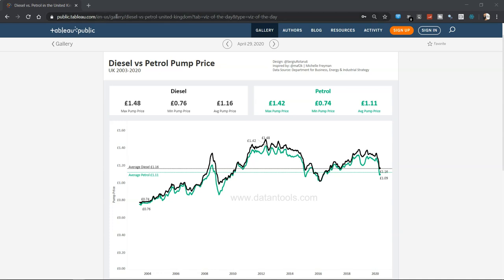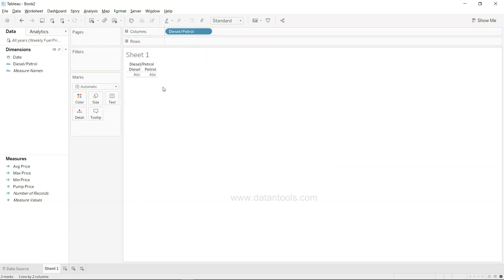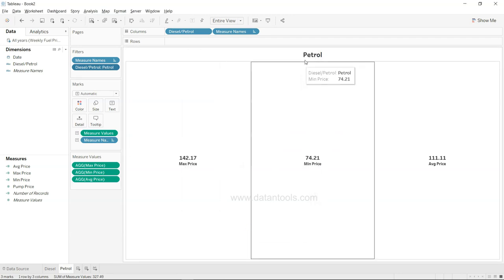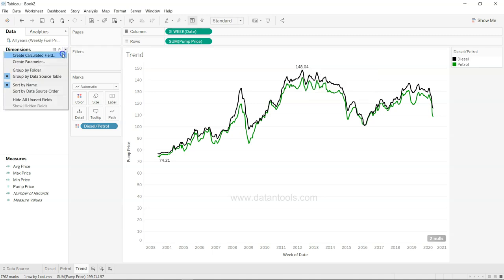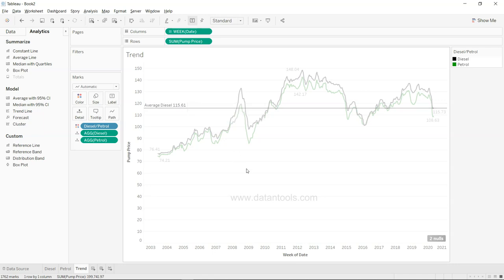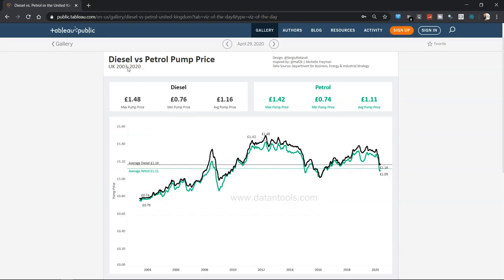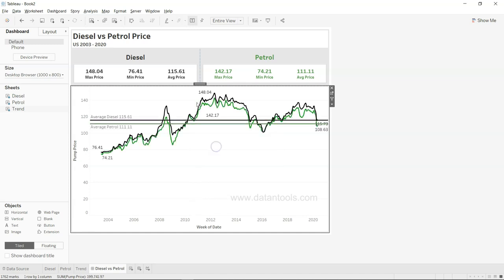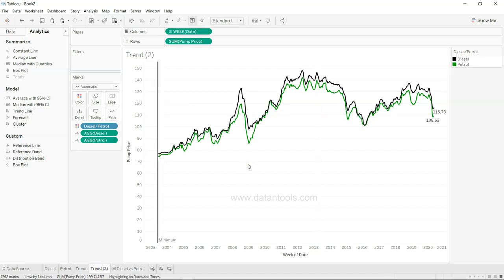Tableau Dashboard Tutorial for Analysing Fuel Prices | Complete Tableau Dashboard Tutorial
Tableau Tutorial for beginners on how to create an easy and useful dashboard with rank chart and bar chart. In this dashboard design I am showing you how you can visualize the spending habits of multiple generations and evaluate which generation is spending more on which category with the help of rank chart and dynamic bar chart that changes based on the click of rank chart category. Also I am showing a trick that helps you understand how you can move the categories of line chart at top rather than bottom.

Join my Free session on every Sunday 7 PM IST on Data Analytics